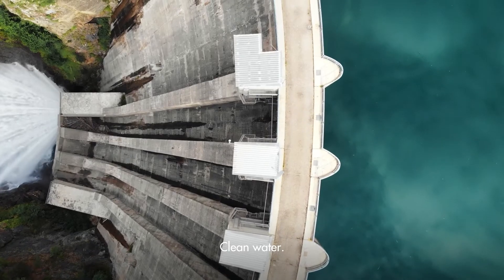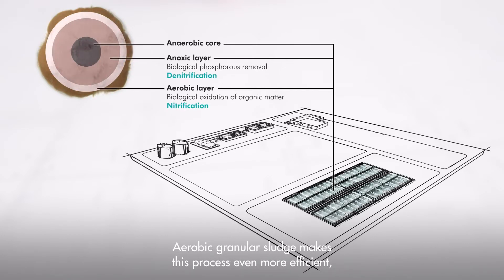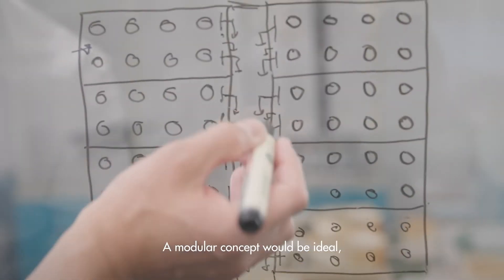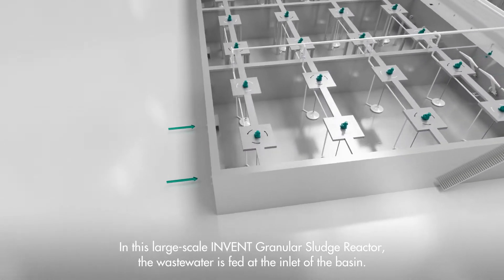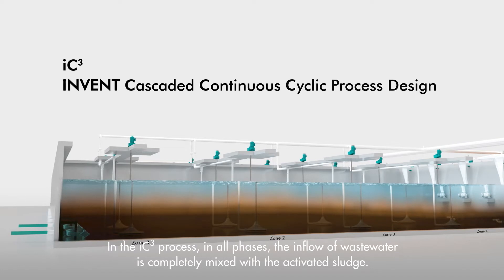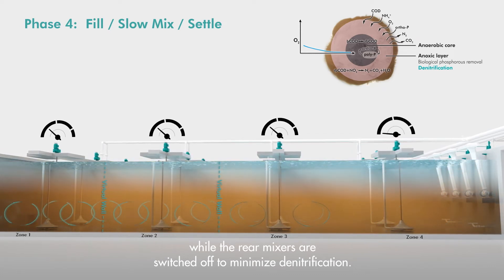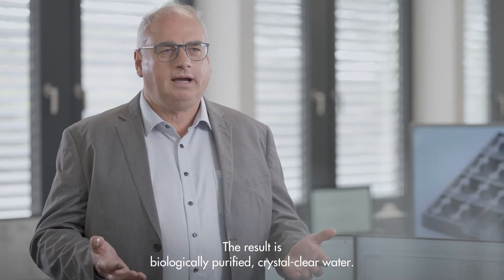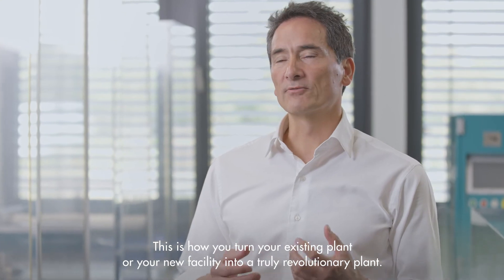iSBR/iGSR-Process: INVENT’s modern interpretation of the Sequencing Batch Reactor Process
The unique INVENT iSBR/iGSR-Process allows for aerobic granular sludge production under continuous flow conditions. This is only possible using a cascade of complete mixed stirred tank reactors we create with HYPERCLASSIC-Mixing and Aeration System and the cyclic process conditions.

The existing SBR process technology has evolved by INVENT using dynamic simulation models to achieve reliability, energy savings and improved effluent values, and is marketed as INVENT iSBR.

The Sequencing Batch Reactor features its customary batchwise filling (BATCH) and its periodically recurring sequence of process phases (SEQUENCING) in one or more basins (REACTOR). Biological purification of the water and separation of the activated sludge from the treated wastewater all occur in one and the same basin. In most cases, several cycles are run daily. By controlling the inlet and outlet, and by regulating the anaerobic, anoxic and aerobic process phases through agitation and aeration, different purification steps are selectively cycled.

Essential operating conditions, such as complete mixing, effective oxygen transfer and good sedimentation behavior, are ensured by the iSBR concept from INVENT thanks to the use of its proprietary, specialized machine technology.